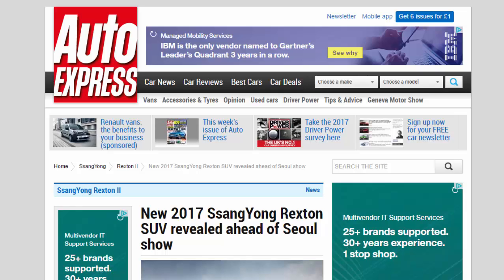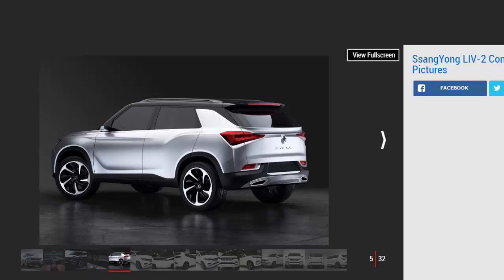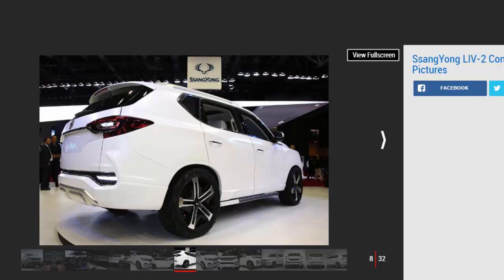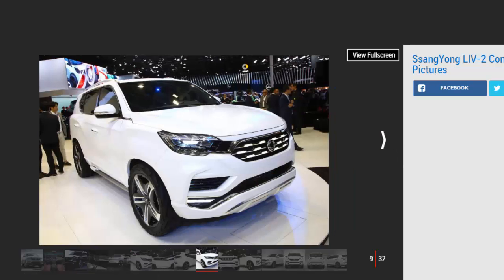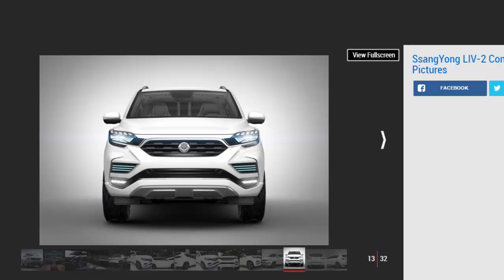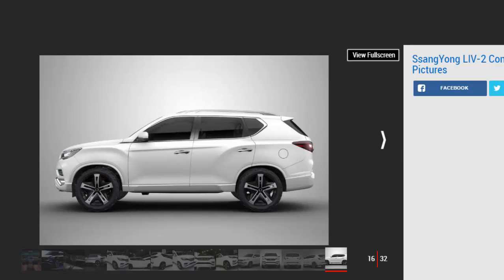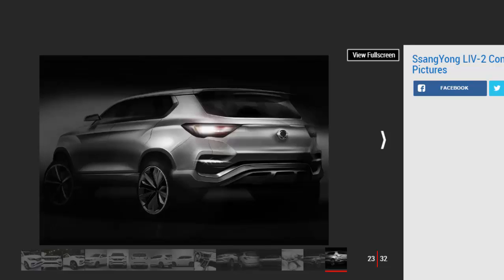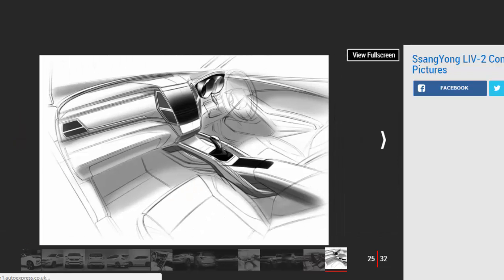Car Review - New 2017 SsangYong Rexton SUV Revealed Ahead Of Seoul Show - Read Newspaper Tv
Read newspaper:
Car review - New 2017 SsangYong Rexton SUV revealed ahead of Seoul show
Source: autoexpress.co.uk